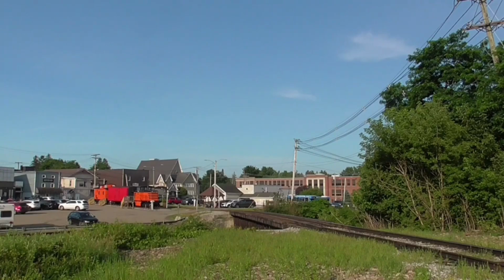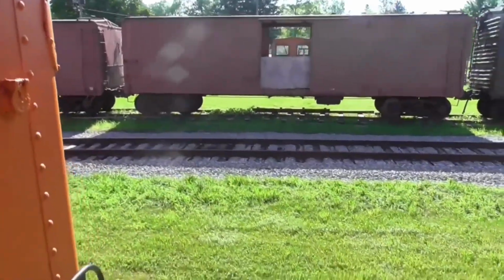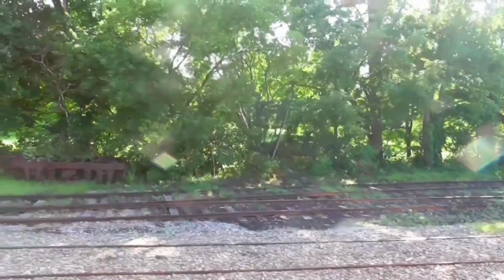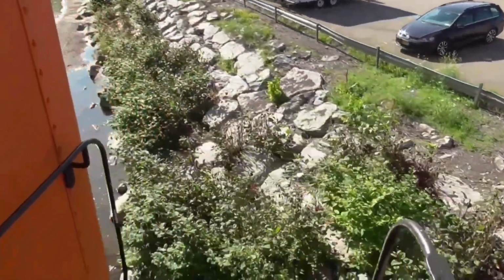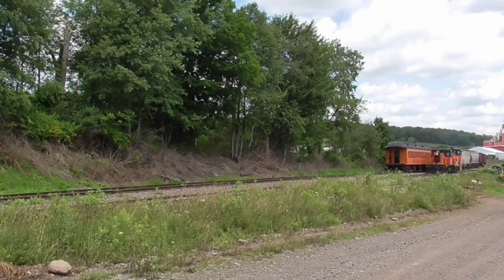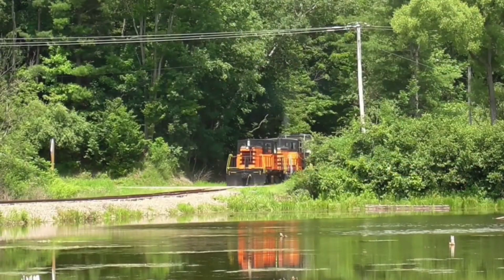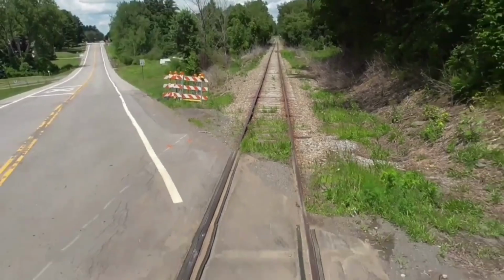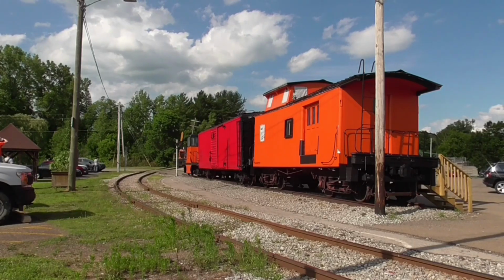Classic Center cab action on the Arcade & Attica Railroad!